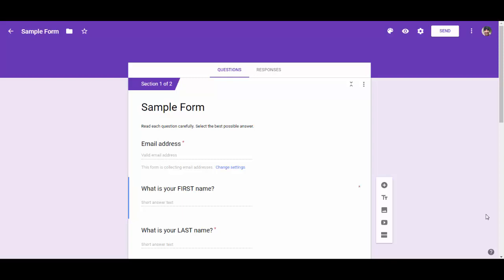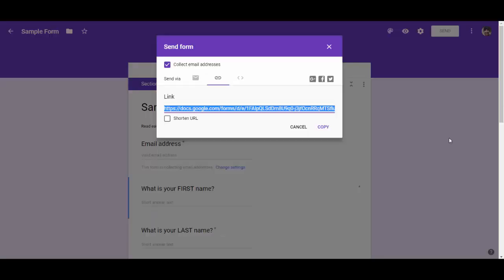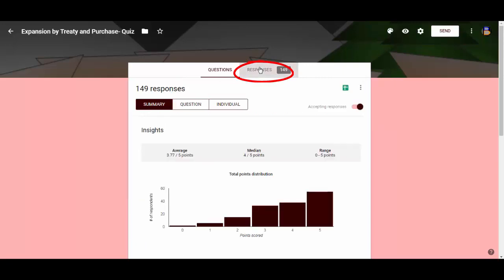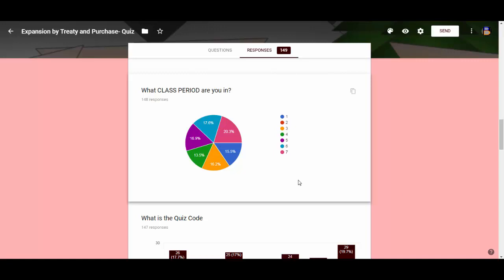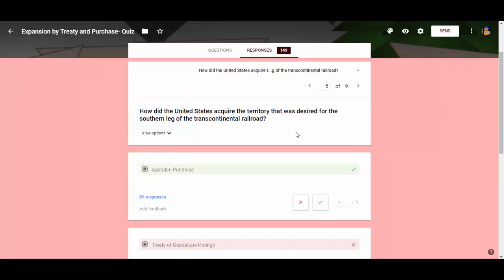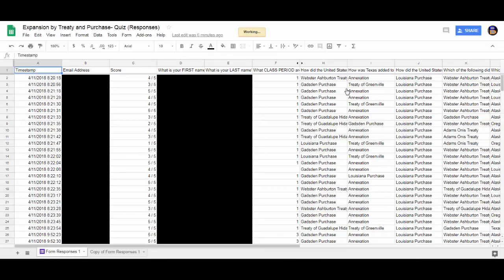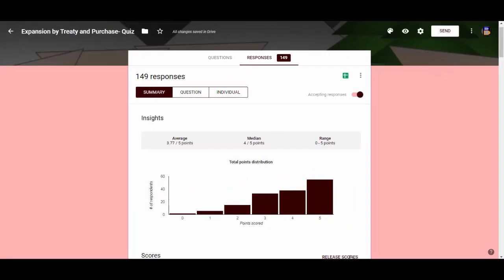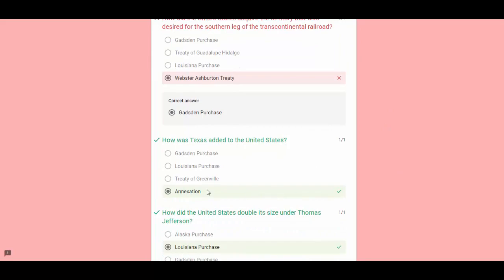Administering, Grading, Analyzing, and Returning Google Forms Quizzes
Table of Contents:

00:00 - Introduction
00:01 - Administering through Google Classroom
01:51 - Collecting Grades and Analyzing Results
04:59 - Individual Student Grades
06:29 - Returning Results